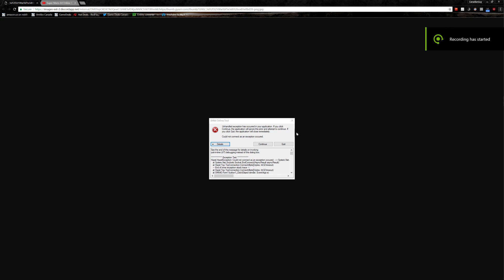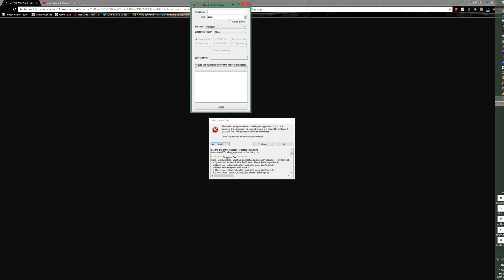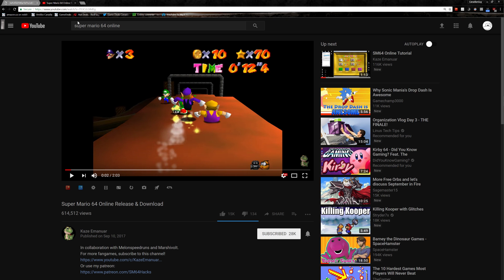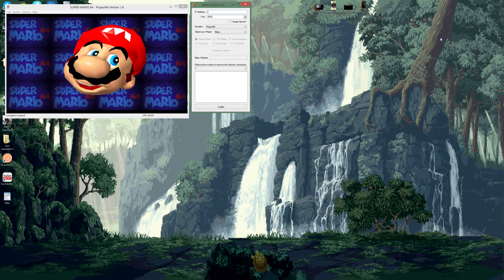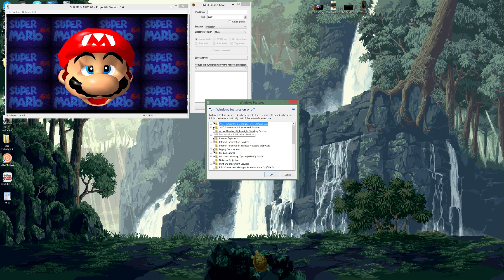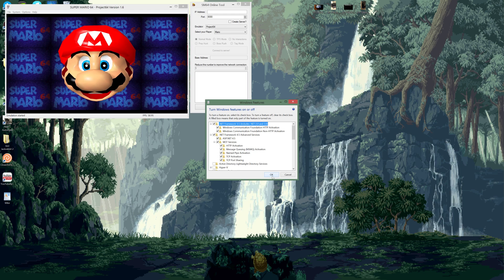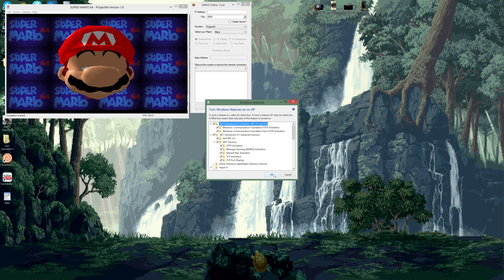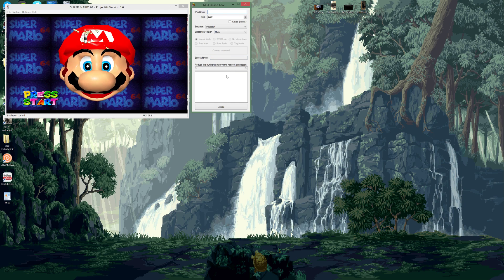How to *FIX* Super Mario 64 Online Error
Please check out the creator of the Super Mario 64 Online tool (Kaze Emanuar) as well and consider donating to him as well, he has worked hard to get this up and running and has also provided help + much other content and is currently working on other projects too. Thanks!

If you had the Super Mario 64 Online Tool error similar to this one, this tutorial may help to fix the issue. If not, try connecting to the discord channel "FAQ" or "Support" to find help to fix your issue. You can also find the Super Mario 64 Online tool + Project 64 1.6  in the discord channel as well.